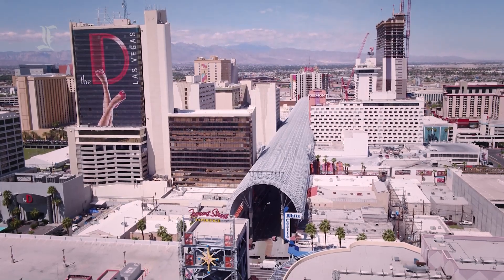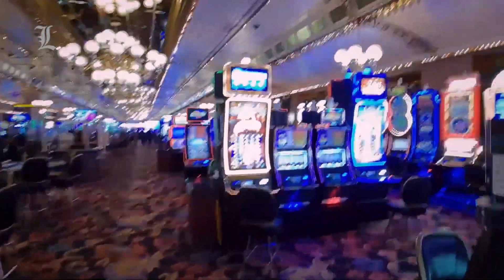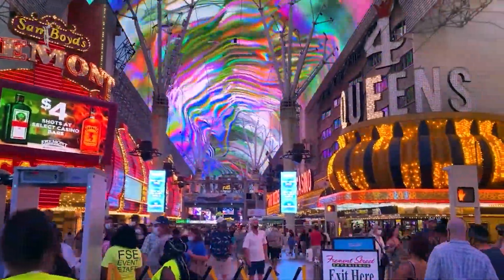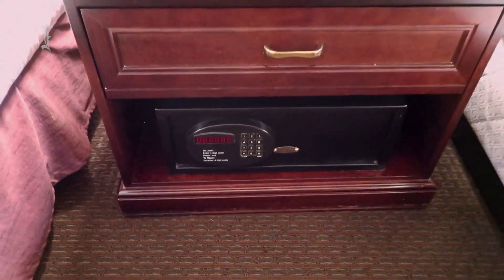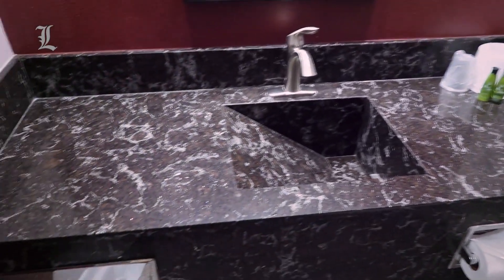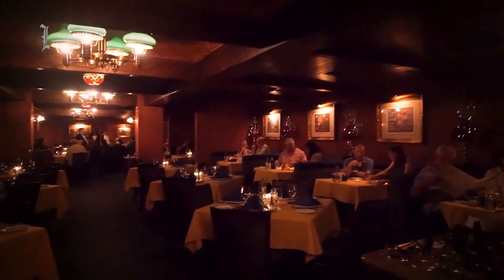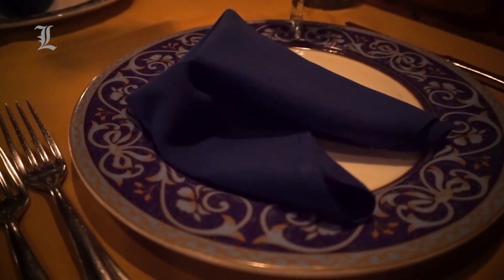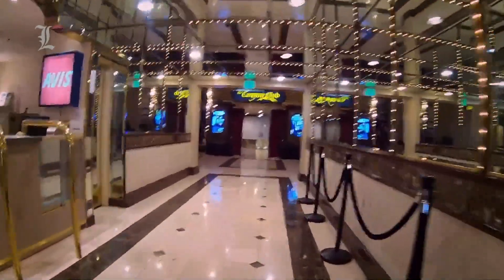Four Queens Resort And Casino Las Vegas | An In Depth Look Inside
Welcome to Details in Luxury and in this video we are going to give an in depth look inside the  Four Queens Resort And Casino Las Vegas.
The Four Queens Resort and Casino Las Vegas, is a resort located in the middle of Fremont Street , in Downtown Las Vegas. The Four Queens is a resort with a lot of history , operating since 1966; delivering a traditional experience in Las Vegas. This resort is not the most luxurious one , but it surely has some history and tradition in Las Vegas.